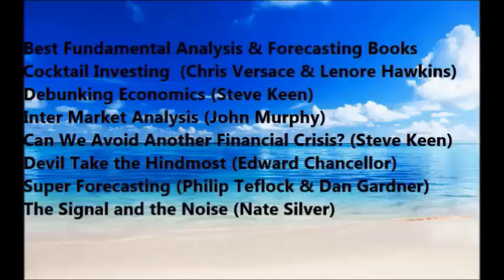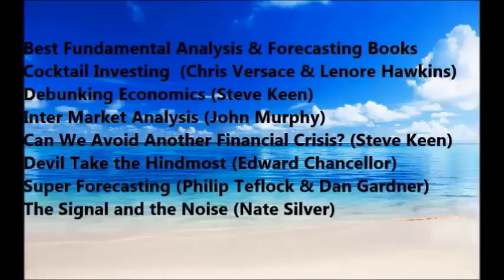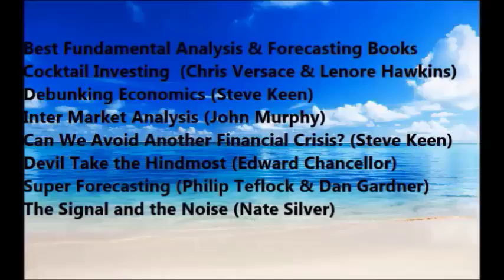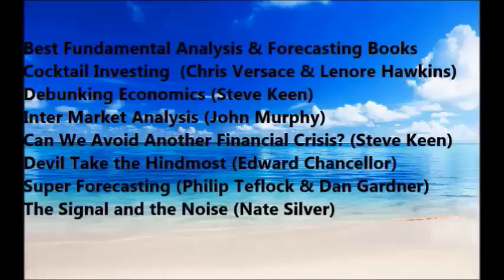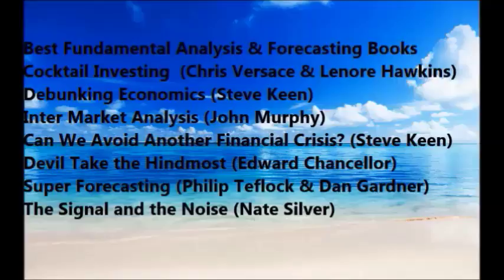Forex Fundamental Analysis Strategy Best Books to Trade FX Like a Pro